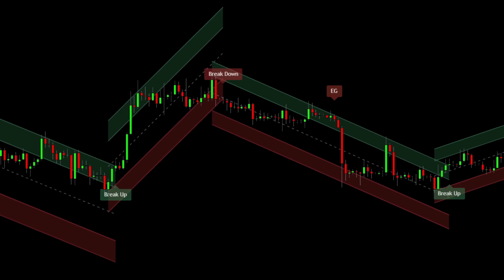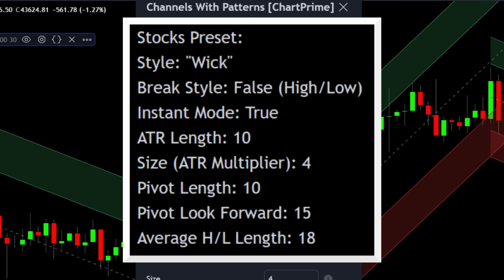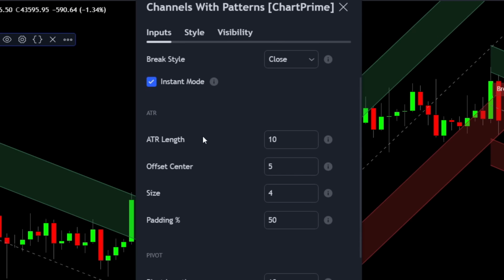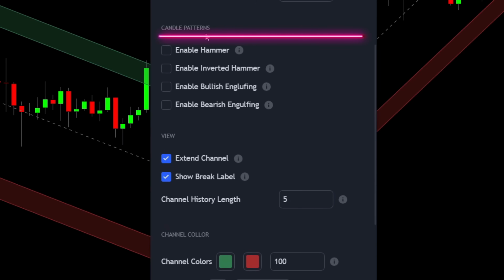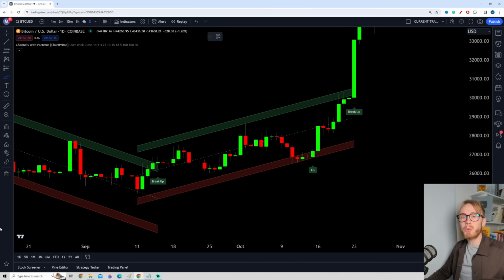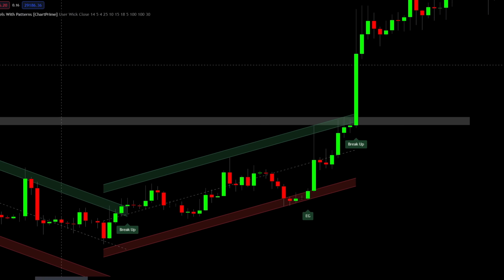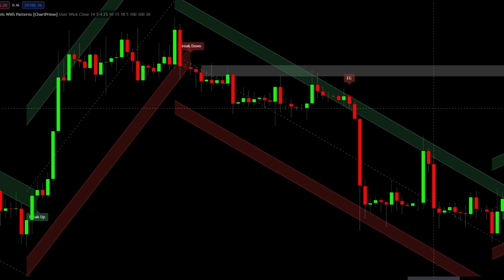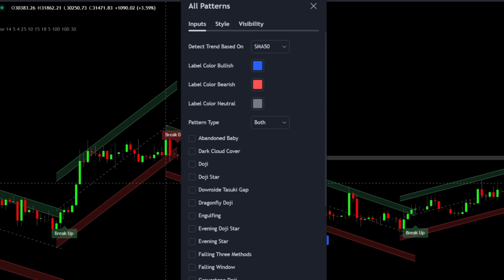Trend Channel TradingView Indicator 💎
In this video, I Found a NEW Hidden Gem in TradingView! (Buy Sell Trend Channel TradingView Indicator), we explore an often overlooked but highly effective TradingView Indicator. This TradingView Hidden Gem could be a significant addition to your trading toolkit.

Discover how the Trend Channel Indicator TradingView integrates with the platform to offer insightful TradingView Buy Sell Signals. We delve into the nuances of the Buy Sell TradingView Indicator and its potential impact on your trading strategies.

If you're constantly on the lookout for New TradingView Indicators that can provide an edge, this TradingView Buy Sell Indicator deserves your attention. Not just another TradingView Gem, it's a practical tool that complements the existing array of TradingView Indicators as well as price action and market structure.